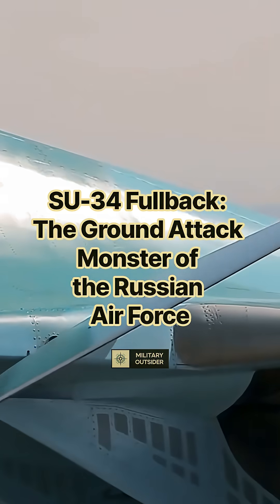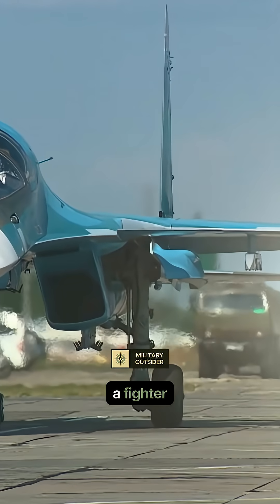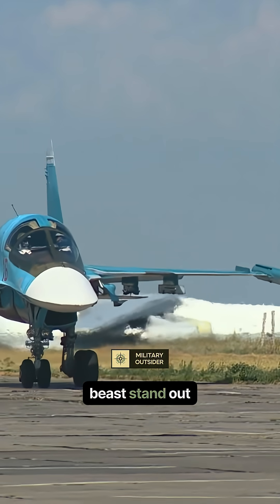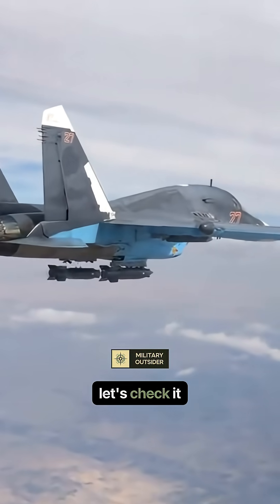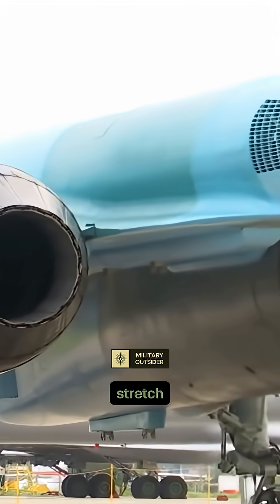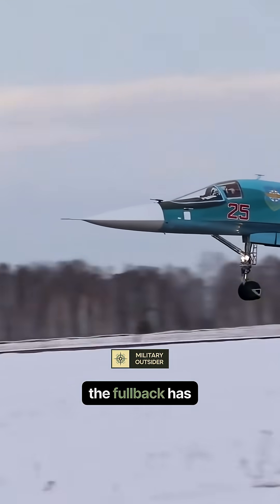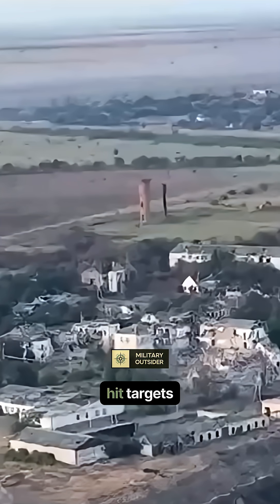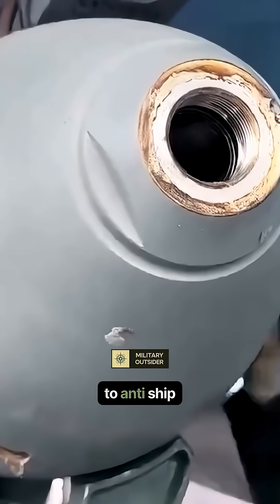SU-34 Fullback: The Ground Attack Monster of the Russian Air Force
The Sukhoi Su-34 (NATO reporting name: "Fullback") isn't just another fighter jet—it’s the Russian Air Force’s premier frontline tactical bomber, designed for heavy-duty, deep-strike ground attack missions.

What do you think of the Fullback's unique design? Share your thoughts on this ground-attack machine in the comments!